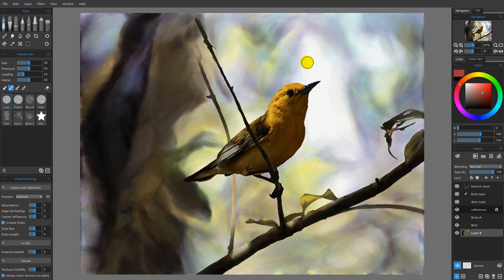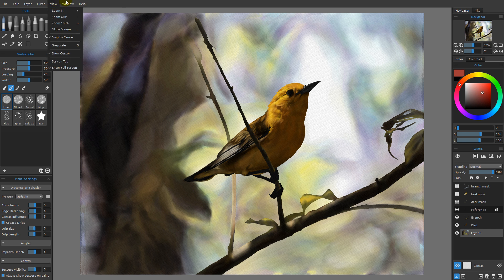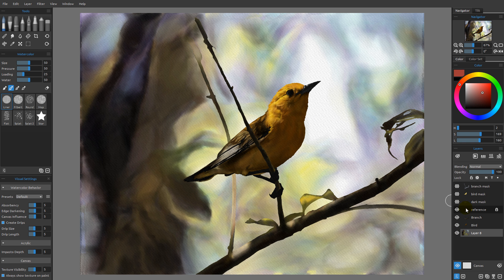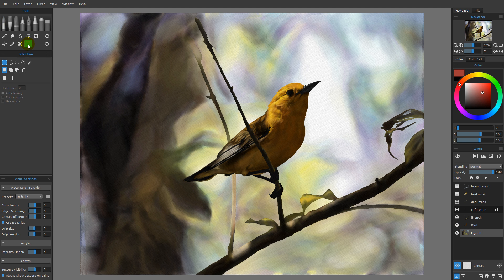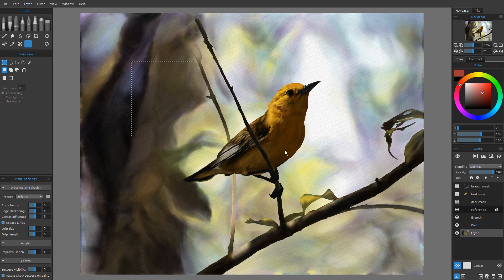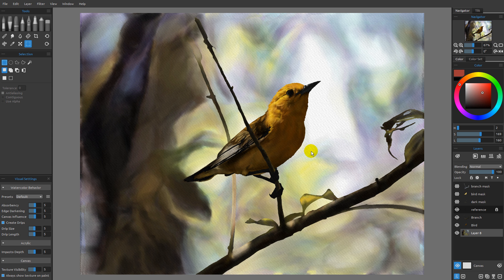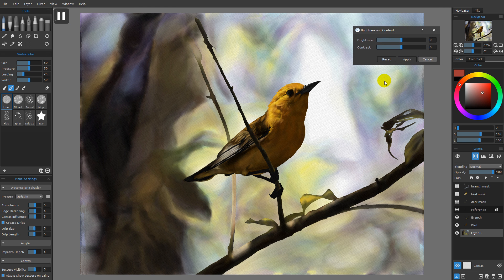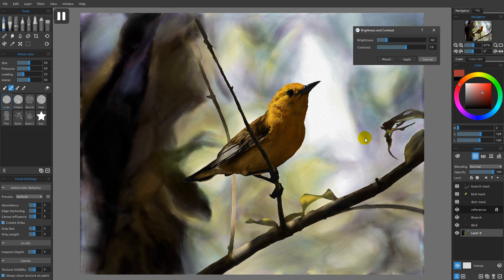What's new in Rebelle 3 | Part 15: Filters: Brightness/Contrast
The standard color adjustments settings to Rebelle 3 have been implemented under a new Filter menu.
In this video, let's take a look at Brightness and Contrast!